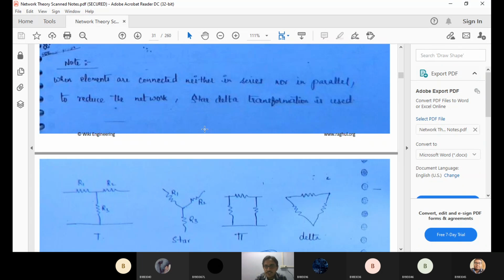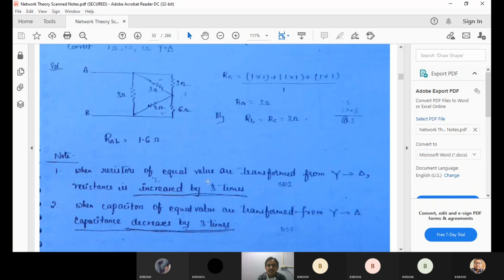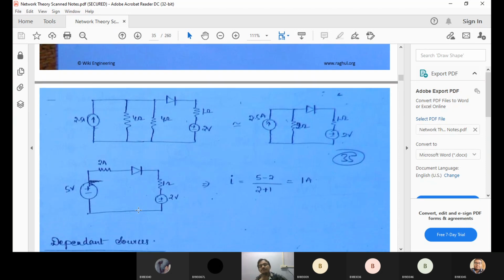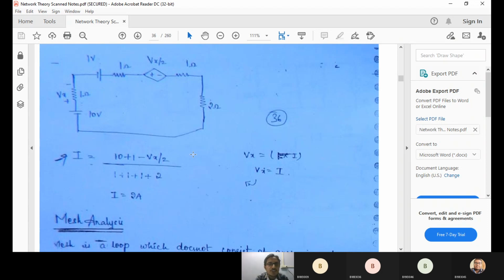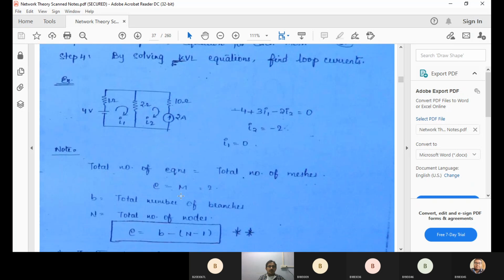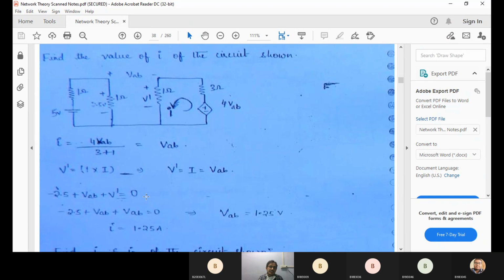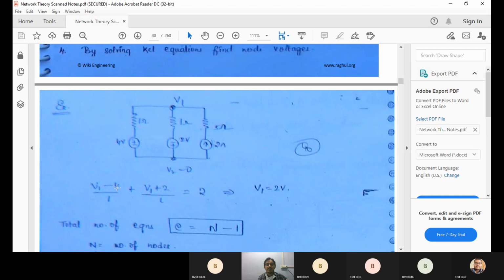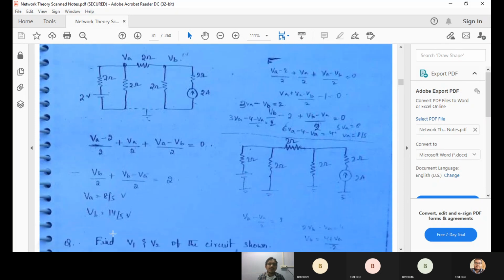Electric Circuits for ECE, EIE, ECI Lecture-3 12 03 2021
Electric Circuits for ECE, EIE, ECI Lecture-3